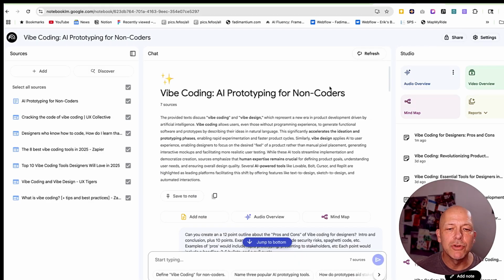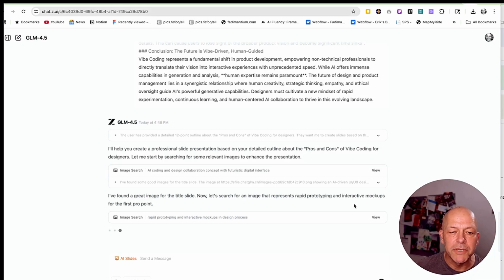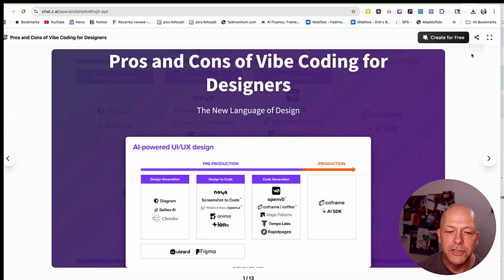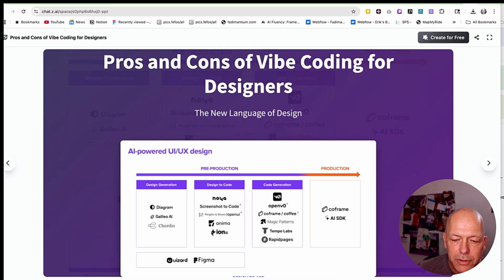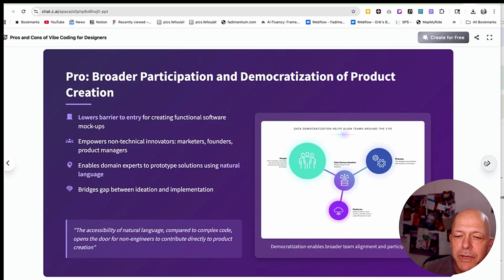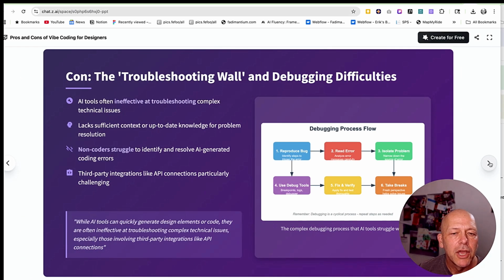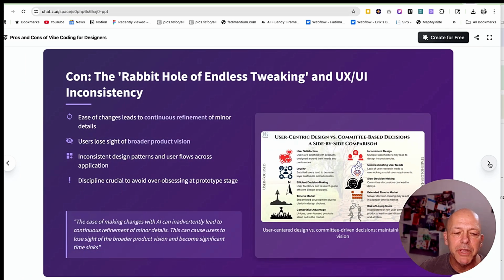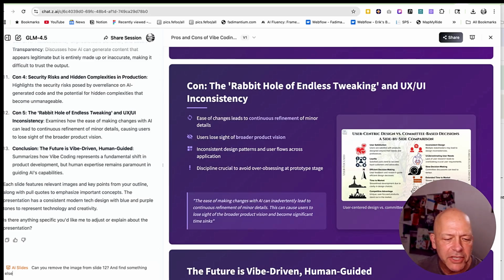I Built a Slideshow with Z.ai in Ten Minutes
First I opened up NotebookLM; then I extracted a 12 point outline,; then Z.ai converted it into an html/css slideshow iin 1o minutes!